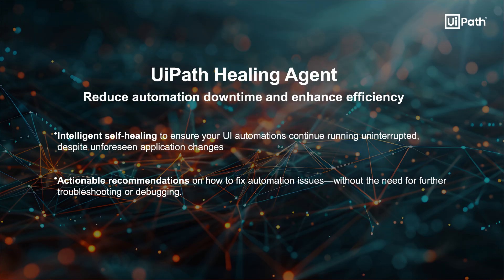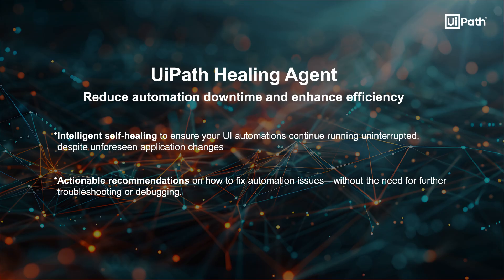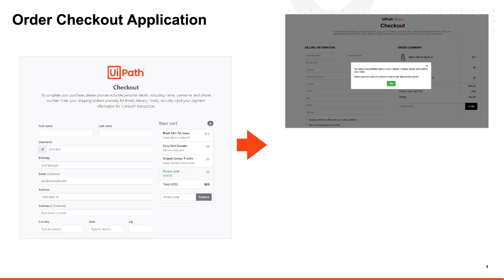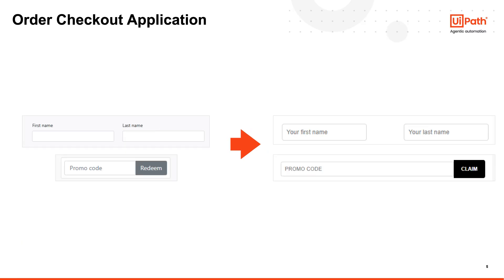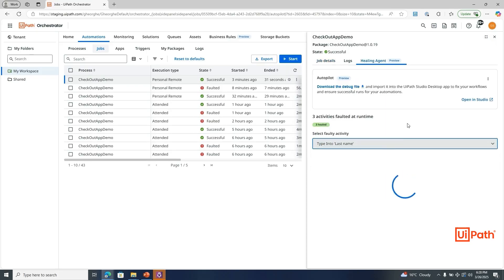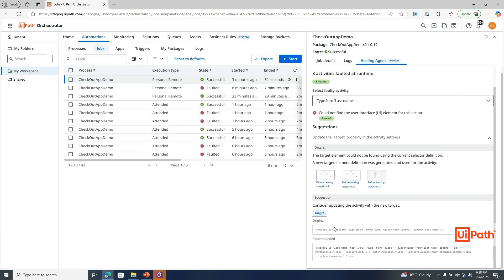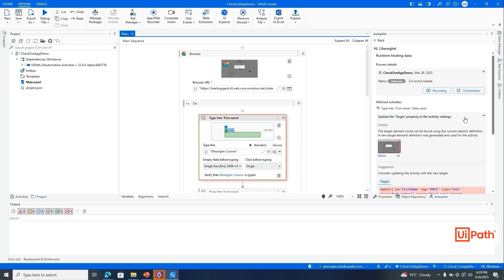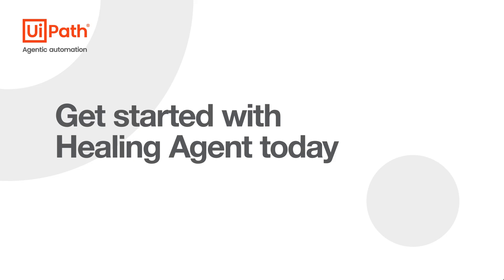UiPath Healing Agent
Reduce automation downtime and enhance efficiency with Healing Agent. It intelligently analyzes application interfaces to identify any UI changes and repairs your automations on the go.

Healing Agent also provides recommendations for fixing automation issues without the need for additional troubleshooting or debugging.

In this video, we demonstrate how Healing Agent helps ensure an existing UI automation successfully completes a job despite recent UI changes in the order management application.